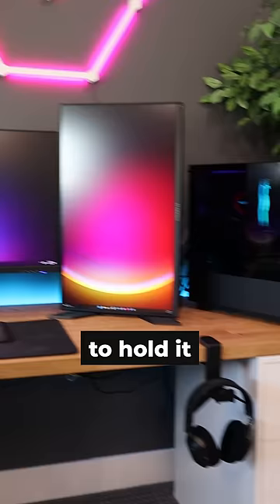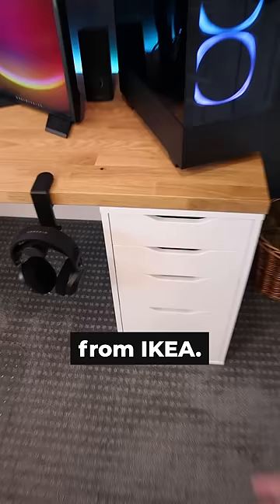The BEST Desk Money Can Buy 🤑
DESK PARTS

DESK MONITORS
👉 40" INNOCN Ultrawide (Amazon)
👉 2x 27" Gigabyte Monitors (Amazon)